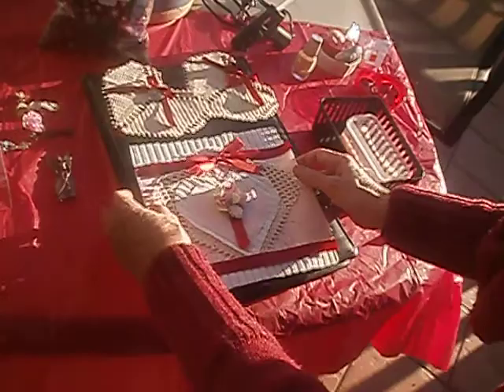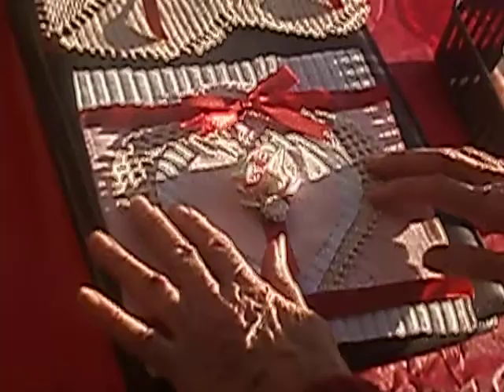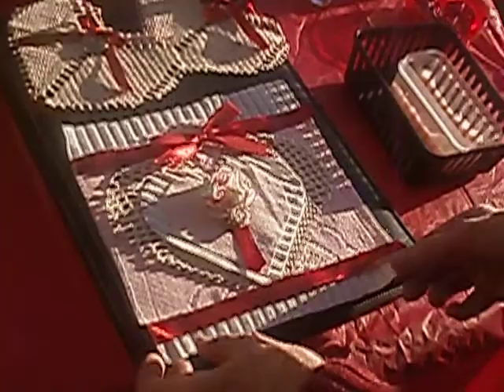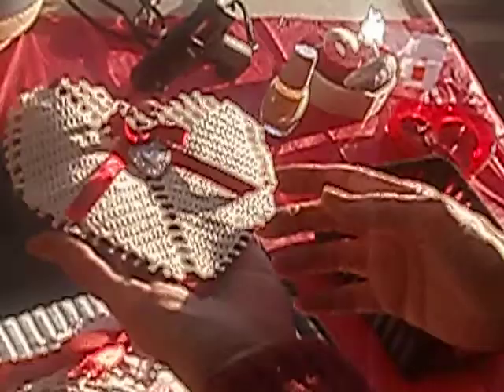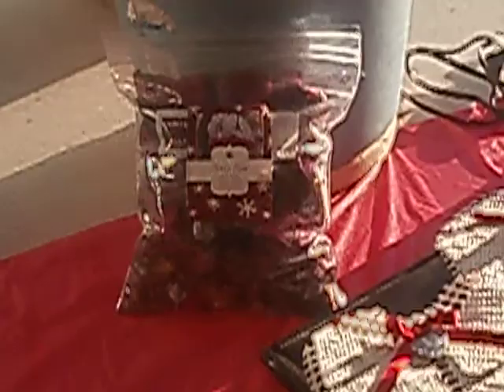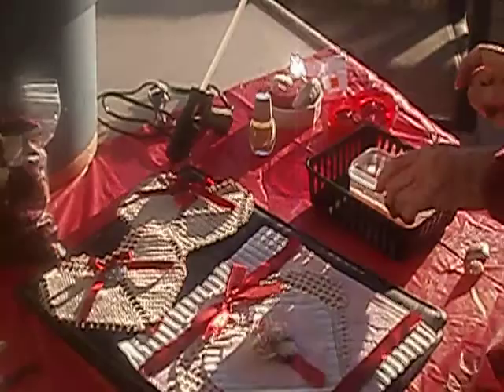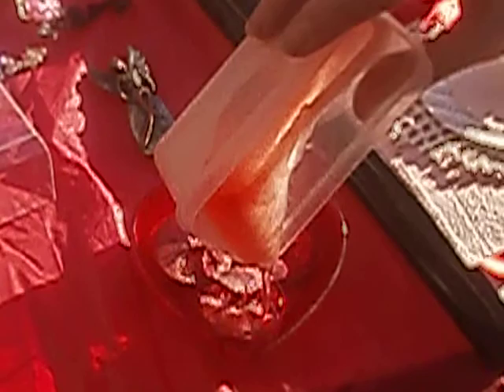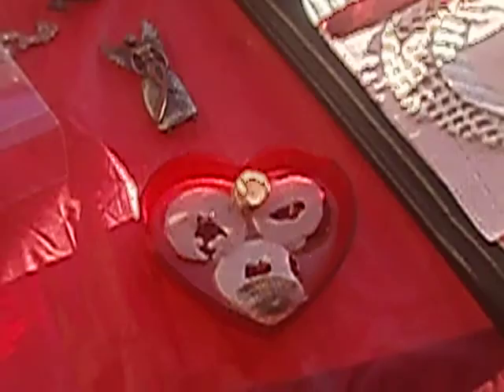Easy Crafts for Valentine's, Mother's Day or Weddings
Easy, elegantly-inexpensive gifts to make for Valentine's or Mother's Day, weddings, etc. Embellished picture frame, quilt-pillow top, sachet, & easy melt-&-pour candles utilizing repurposed supplies.